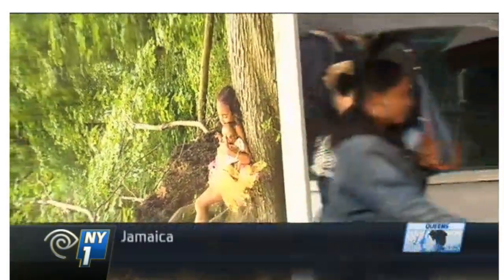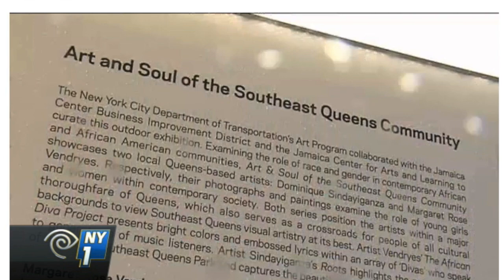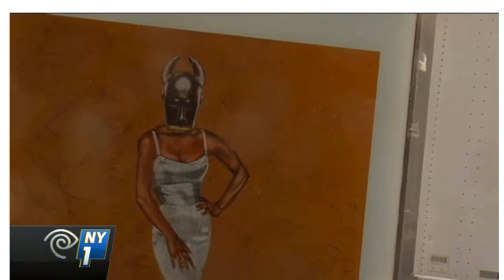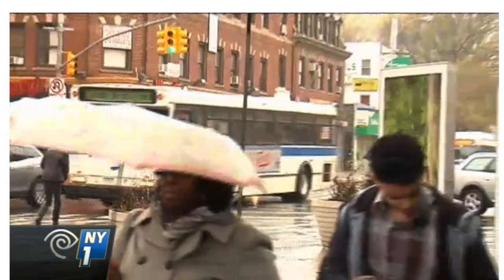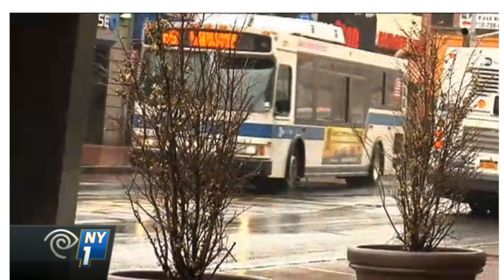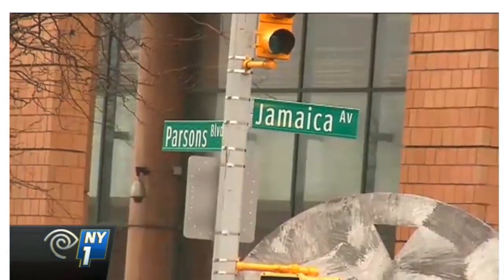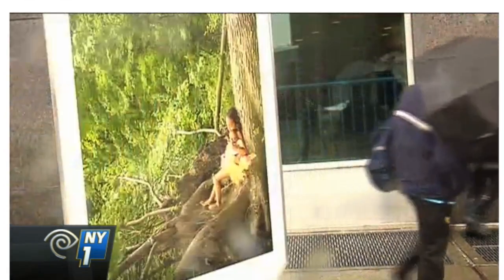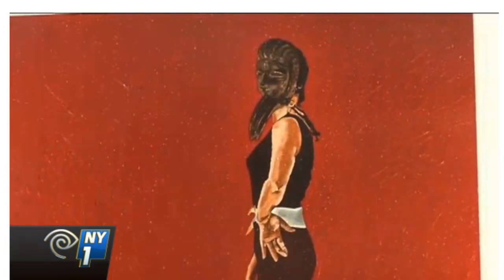Jamaica BID & NYC DOT Launch Public Art Program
New York City Department of Transportation's public art program is partnering with the Jamaica Center BID, Jamaica Center for Arts & Learning and the Greater Jamaica Development Corporation, to feature ocal artists Dominique Sindayiganza and Dr. Margaret Rose Vendryes, a Distinguished Lecturer in Performing and Fine Arts at York College, CUNY, for approximately six months.